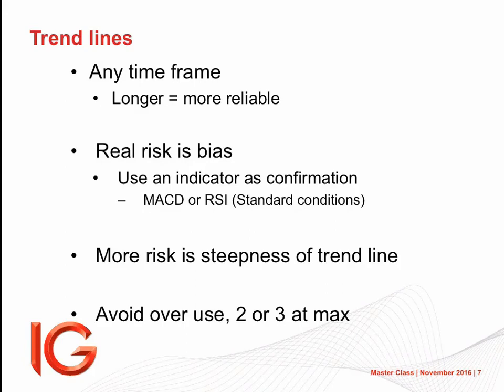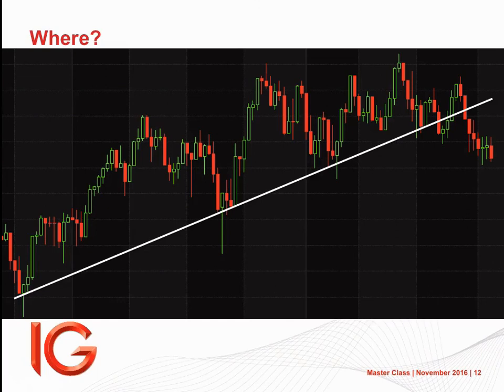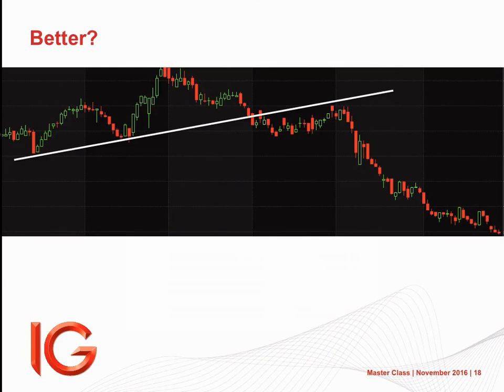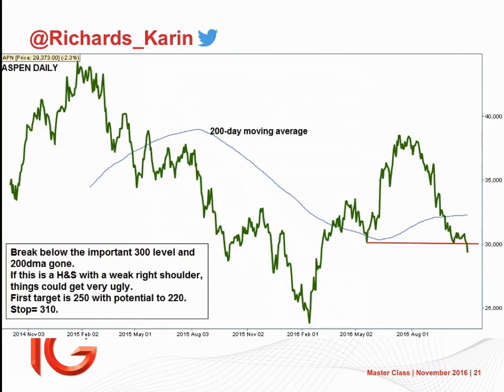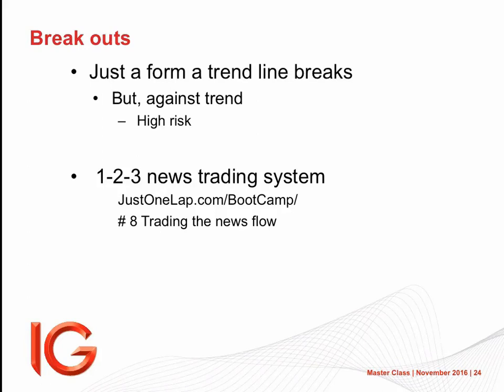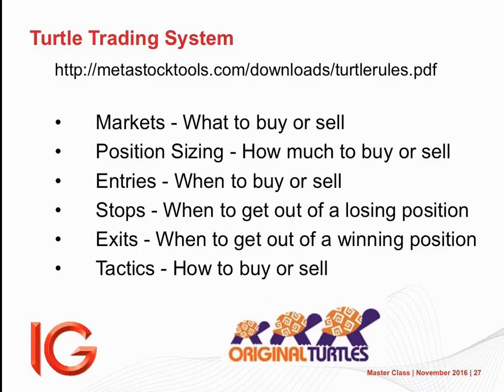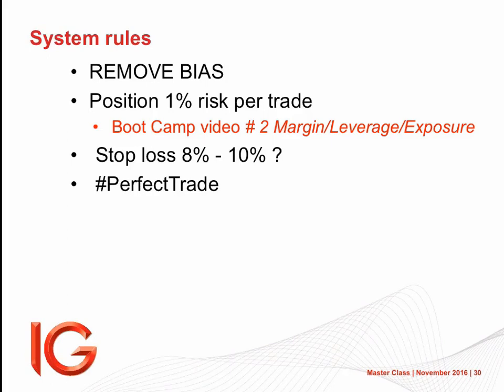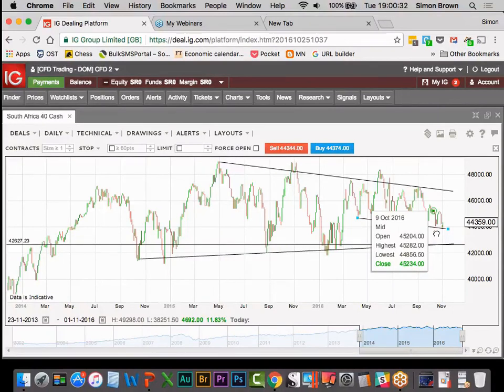Trading Master Class: Trend lines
Understanding support / resistance, where to draw the lines and enter the trades.
Trading break-outs
The famous turtle trading system

Trend lines are one of the most popular aspects of technical analysis, but also one of the riskiest. Where to draw them is absolutely subjective and can lead to bias creeping into our trading. This presentation will focus on where to draw trend lines, when to enter the trades and how to trade break outs.